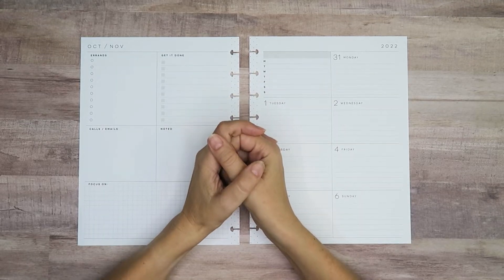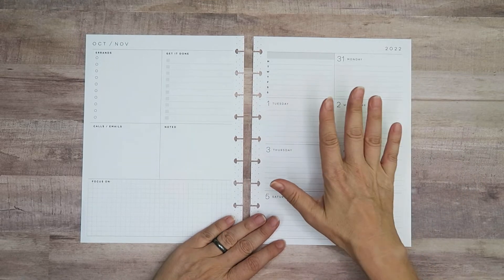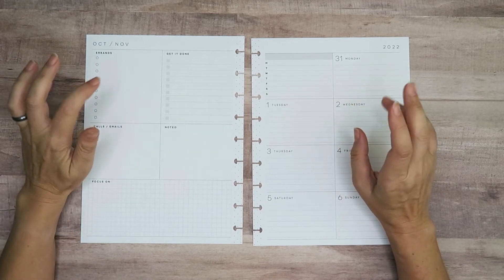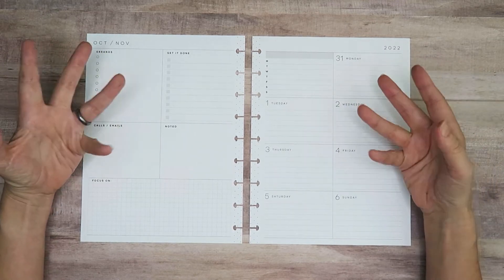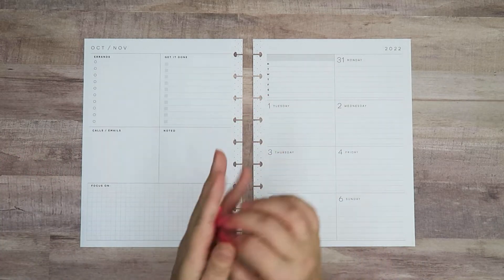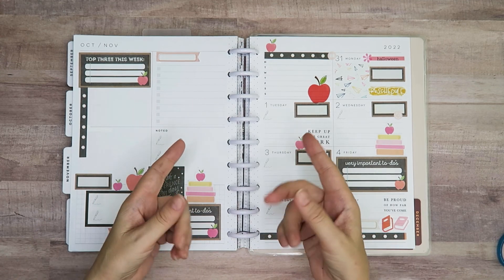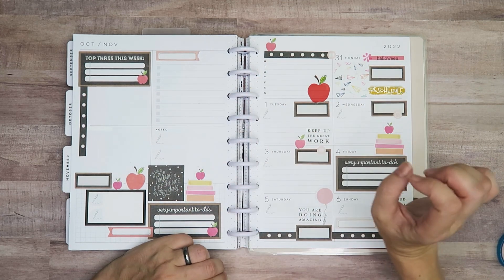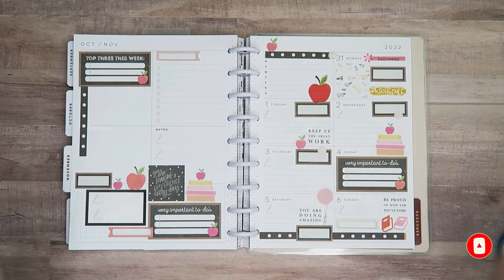HAPPY PLANNER DASHBOARD PLAN WITH ME - TEACHER STICKER BOOK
Hey planner pals.  Back with another dashboard layout and using the old teacher sticker book. I love some of the older sticker books and will always pick up ones I don't have if they end up on clearance and these teacher books are great! This spread is apple and book themed as it's NaNoWriMo (national novel writing month) in November, and authors day on Nov 1st. Plus october was apple month. As I missed a week of october I wanted to throw the apples in there too!

This plan with me uses the following products:
- Happy Planner Dashboard 12 month Planner
- Happy Planner teacher book
- Happy Planner Girl with Goals Sticker book
 - Happy Planner Girl with Goals Accessory Book